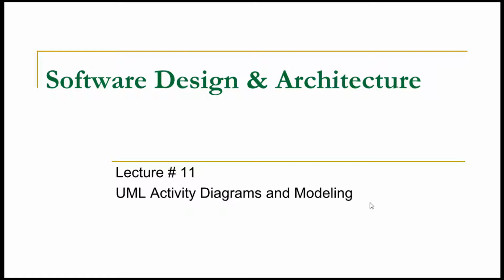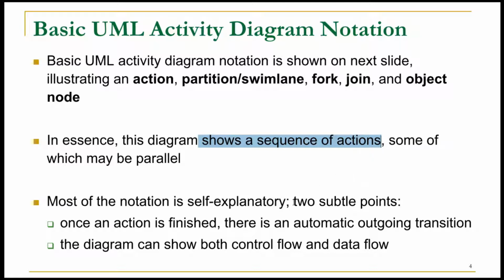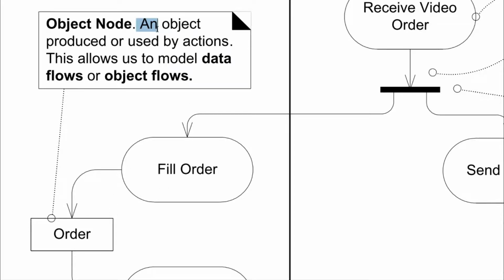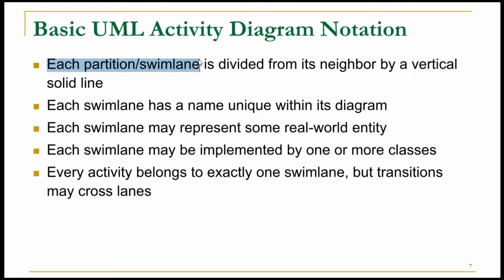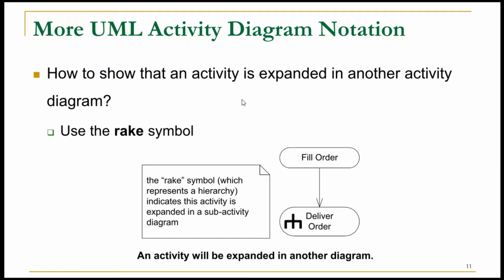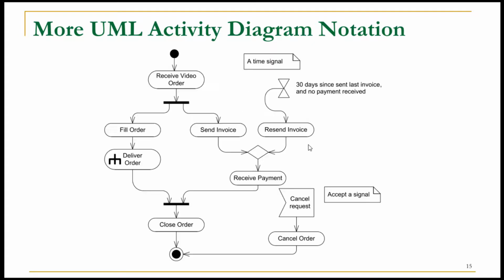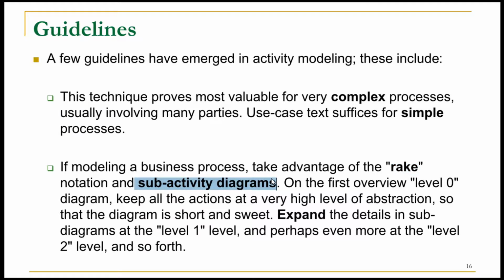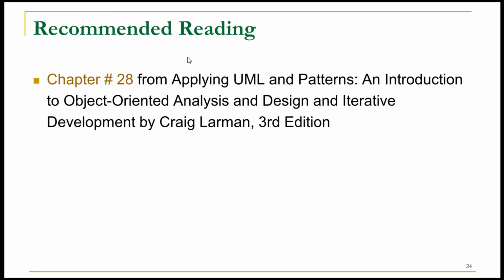Lecture 11 - Activity Diagrams | UML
A UML activity diagram shows sequential and parallel activities in a process. They are useful for modeling business processes, workflows, data flows, and complex algorithms.